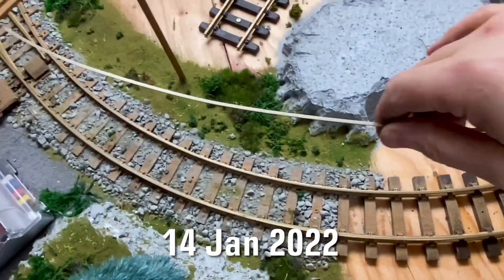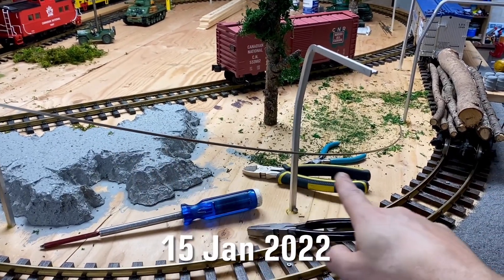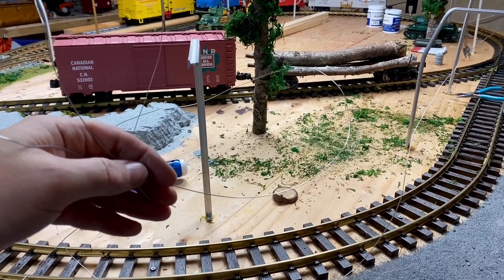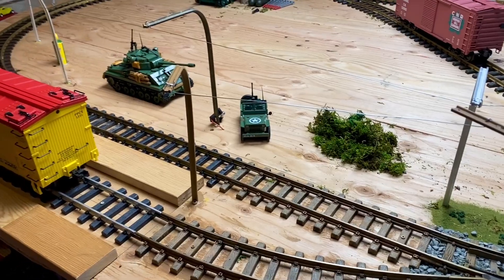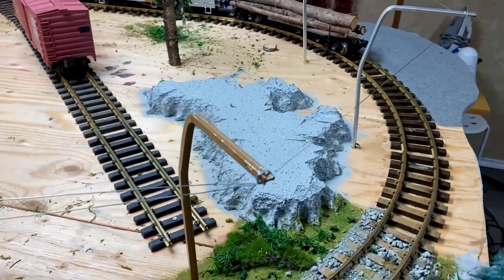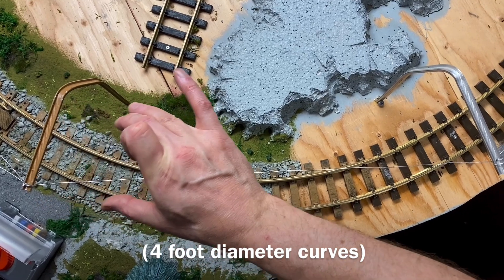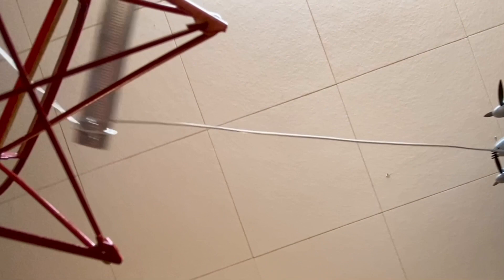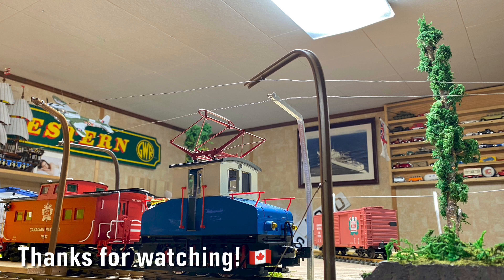Victoria BC: UPDATE - Easy & much improved overhead wire powering my LGB G scale loco (see blurb)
Given I use tight 4 foot diametre curves on my small indoor 45 mm gauge switching loop (with ‘staging’ being a lake barge), and given I wanted to run my LGB steeple cab electric locomotive from live overhead wire I had originally used bent HO scale rails from sections of flex track as a stand in for powered overhead lines. This avoided problems with centring the wire over tight curved track.

Well…

It was an easy solution to be sure and one worth using. However, I kept looking at it and wishing it was a little more scale-like in appearance. Instead of wishing any longer I tore out the old HO rail “wire” and replaced it with 22 gauge galvanized steel wire. The whole thing took me about three hours and a half hours. I only cut my finger on a piece of wire once, which is not bad for me. Lol

I think you’ll agree it looks better.

I had to readjust and bend most of my poles (made from spare aluminum G scale rail) and drill some new small holes in some of them. After that I ran around the biggest carriages I run on this switching loop by hand to ensure clearance. I also pushed around my Accucraft live steam USRA 0-6-0 because I do also run live steam on this small layout sometimes.

If you have built something you are not fully happy with but don’t want to tear it up because of the work you had put into it, I encourage you to give it a second thought.

Happy model railroading!

Cheers,
Terry